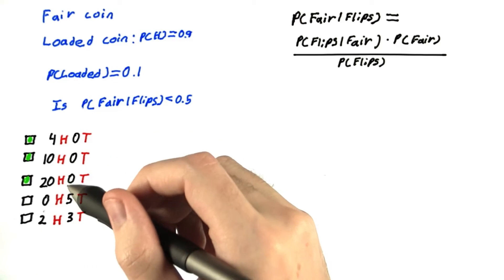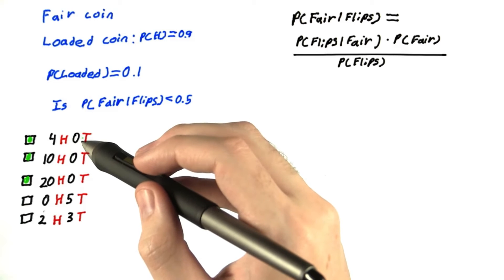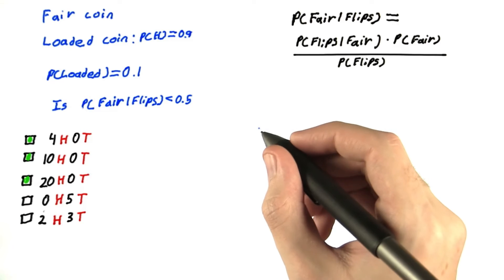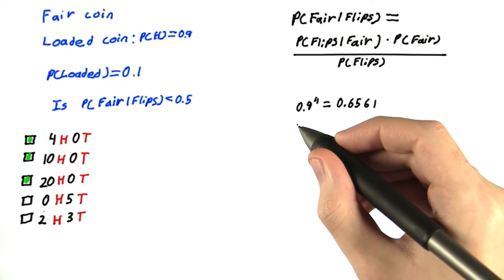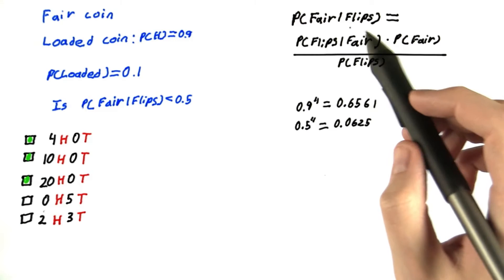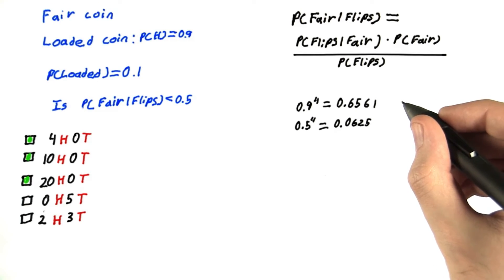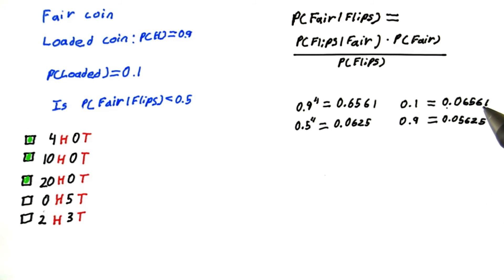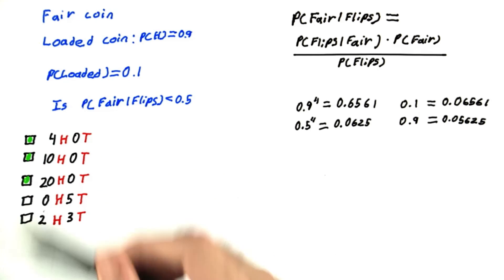Is It Fair 2 Solution - Intro to Statistics